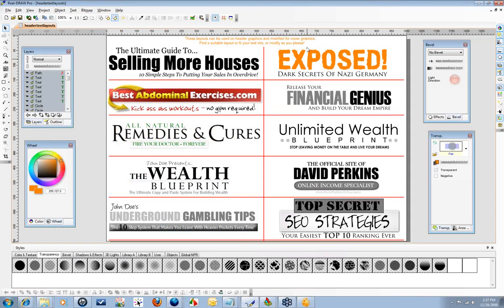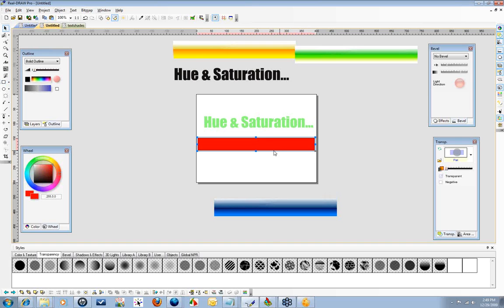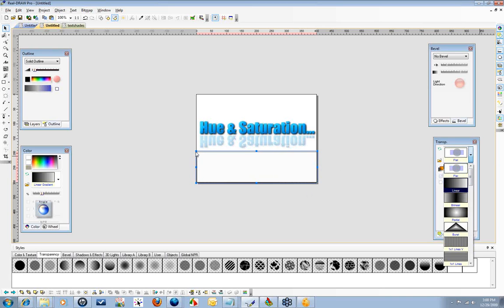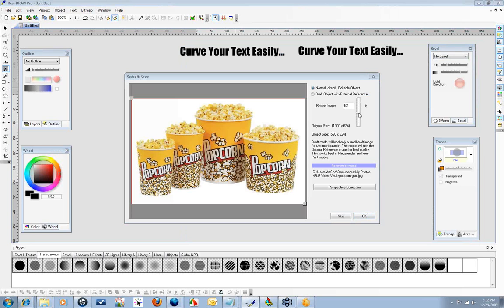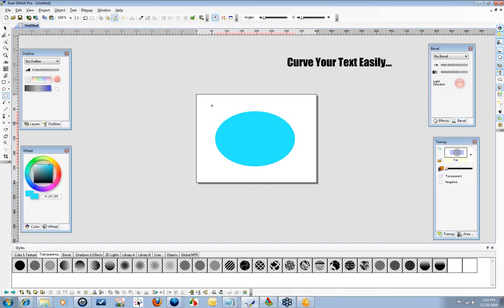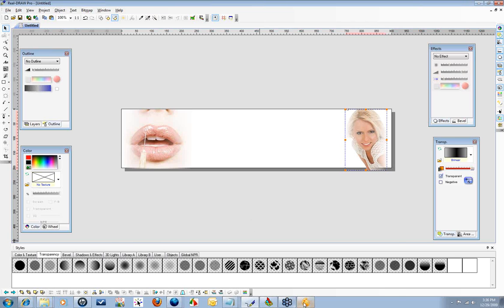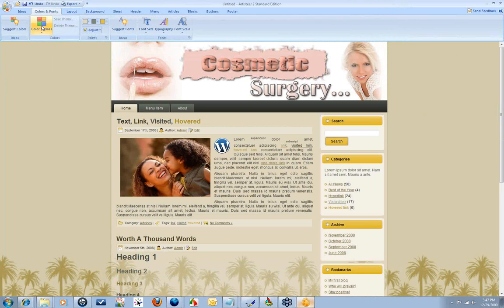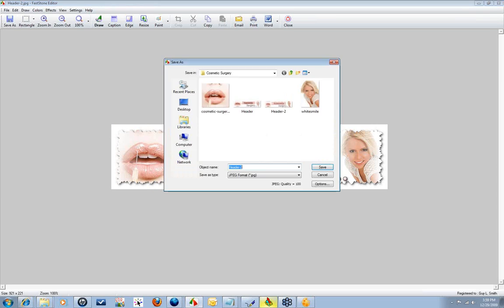WordPress Theme Design Class 4